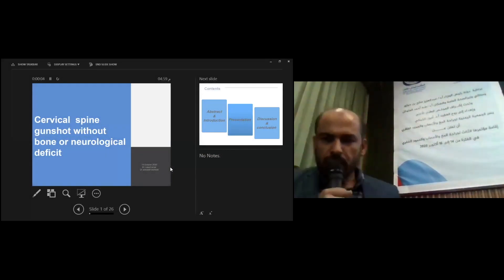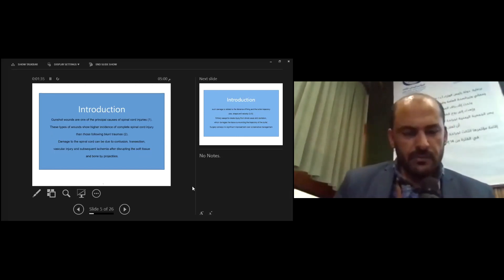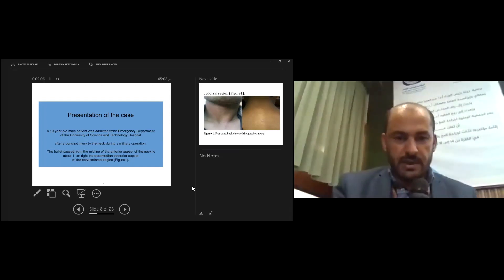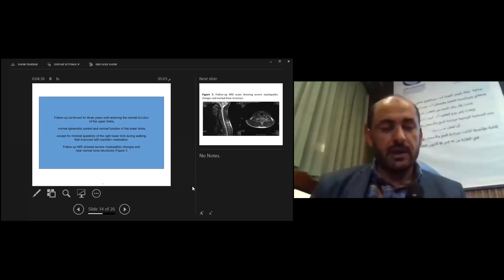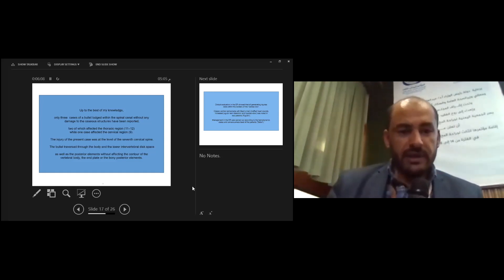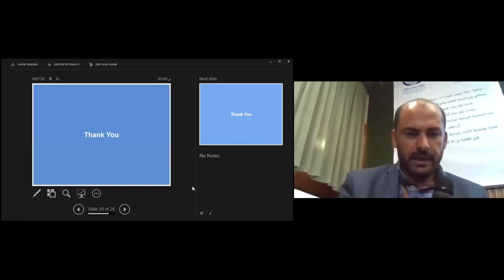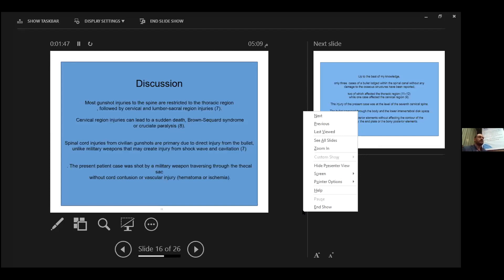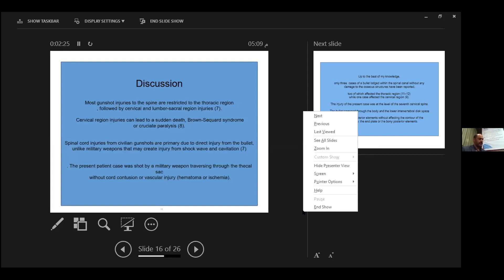Surgical Spine Gunshot without bone or Neurological Deficit, by Dr. A. Alshoialbi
Stay up to date with the latest information about Neurosurgery. This video is about 1 5 Surgical Spine Gunshot without bone or Neurological Deficit